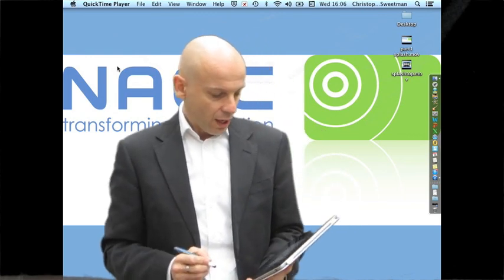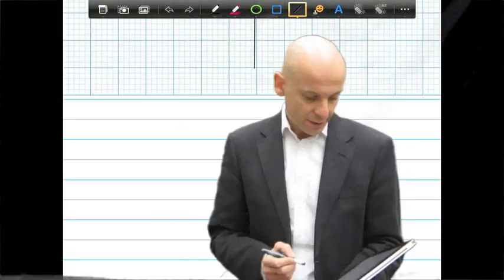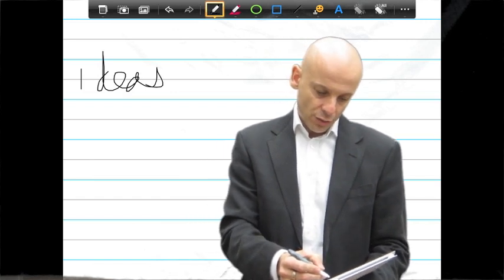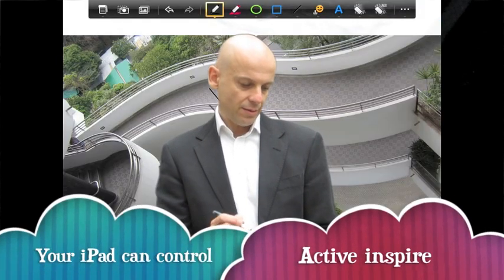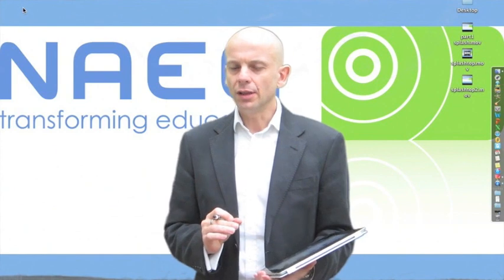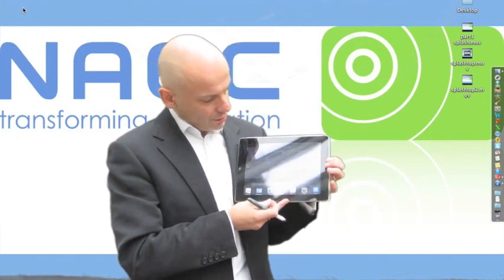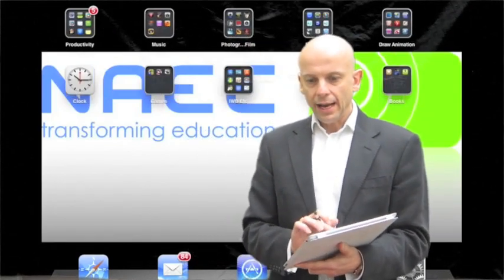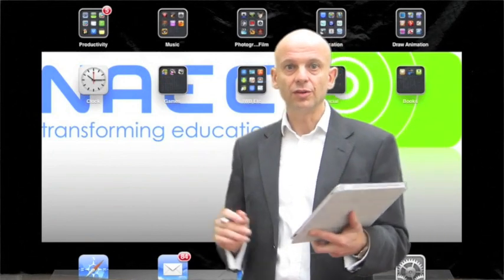Teaching with iPad for Interactive Whiteboard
Teaching using an iPad as an Interactive whiteboard. Two ways to control the projector with an iPad.